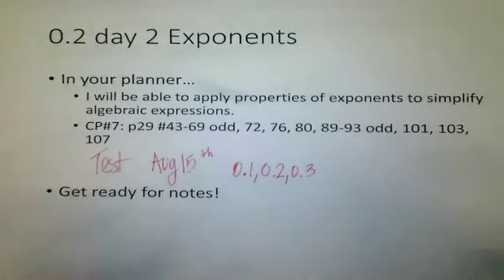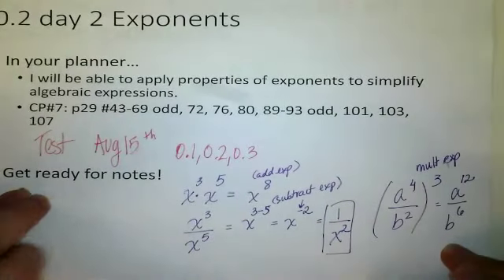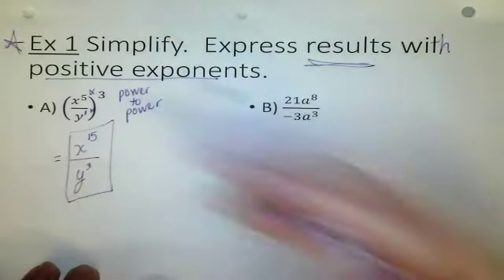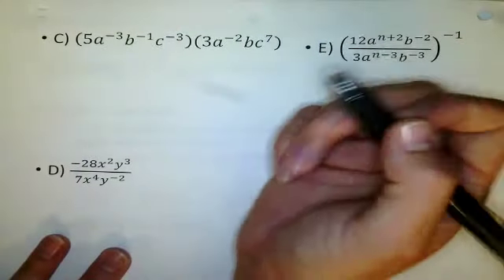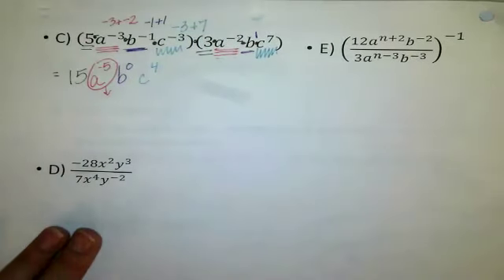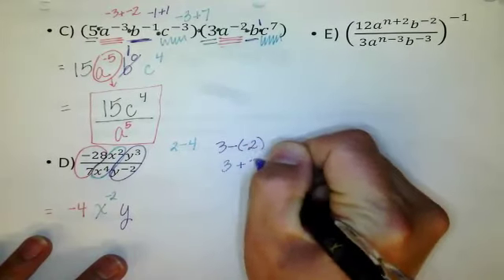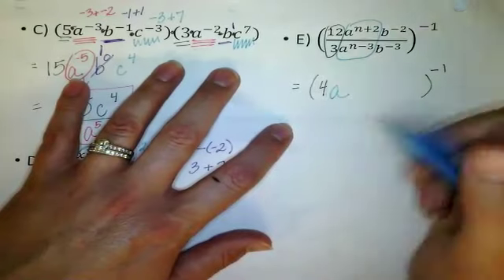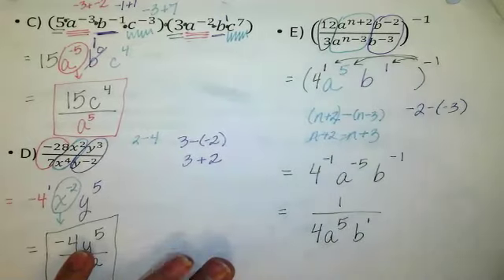0.2 day 2 Exponents